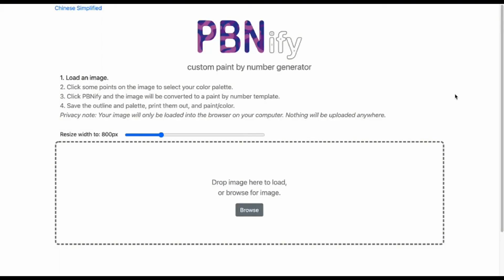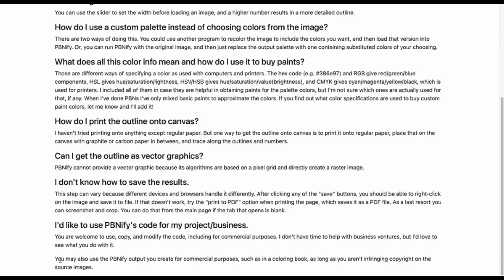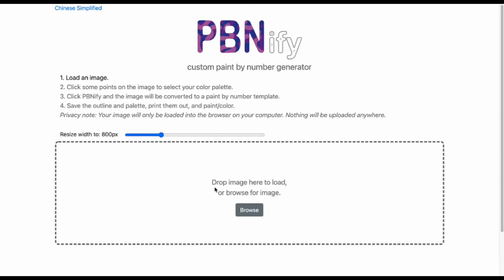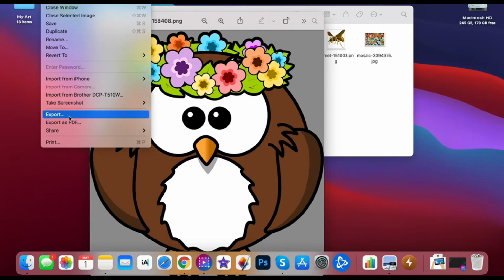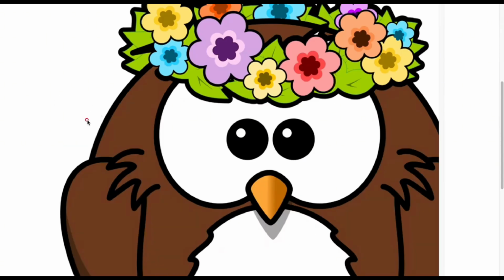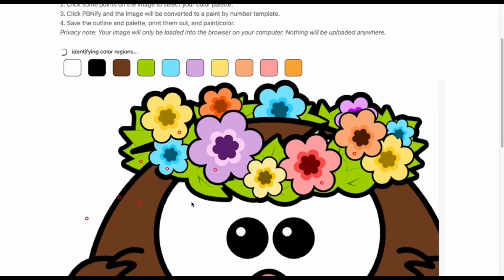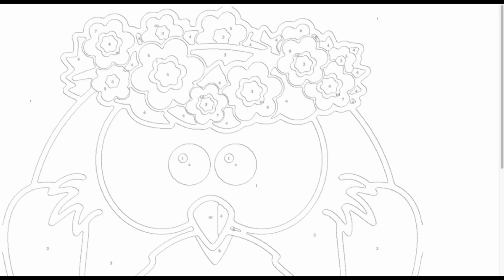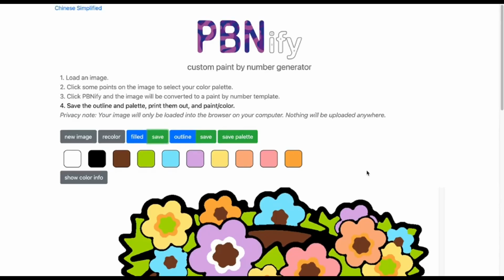How to Make Money Online with (Amazon KDP) 2024 - Creating The Images for Coloring Books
Want to make money with Amazon KDP coloring books in 2024? In this video, we'll explore the potential of creating and selling coloring books on Amazon Kindle Direct Publishing (KDP) and whether it's still a profitable venture in 2024. From understanding the market demand to creating high-quality content, we'll cover everything you need to know to get started. Whether you're a seasoned author or a newcomer to the world of self-publishing, this video is perfect for anyone looking to monetize their creativity. So, sit back, relax, and let's dive into the world of Amazon KDP coloring books!